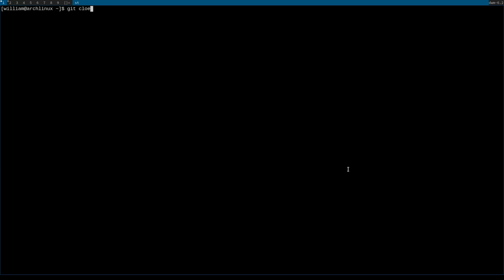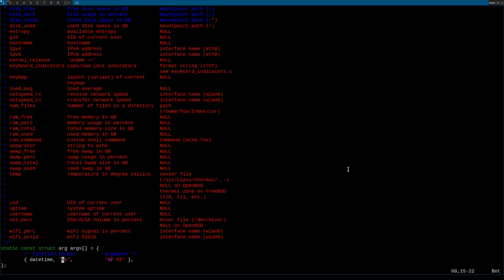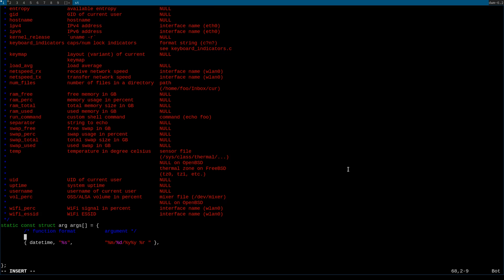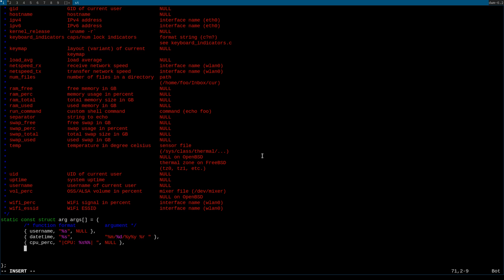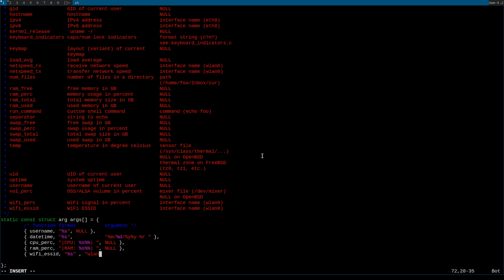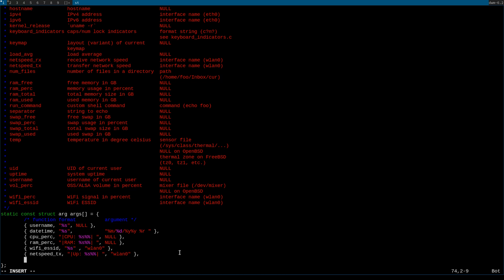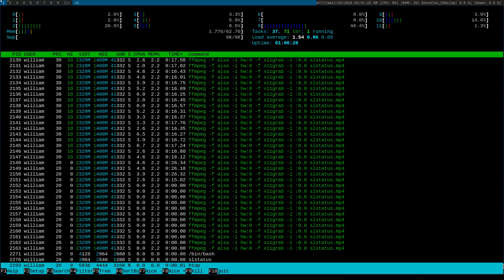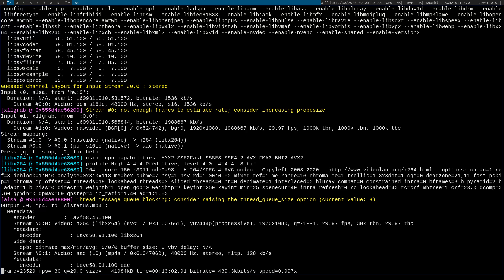How to customize and install slstatus on Arch Linux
commands:
cd slstatus
vim config.def.h